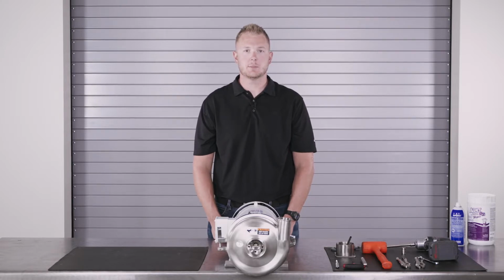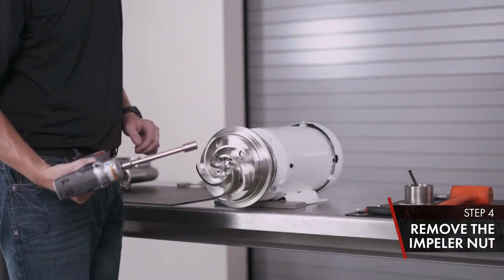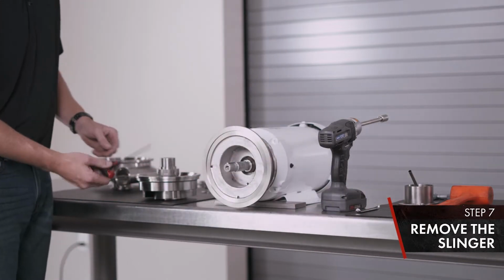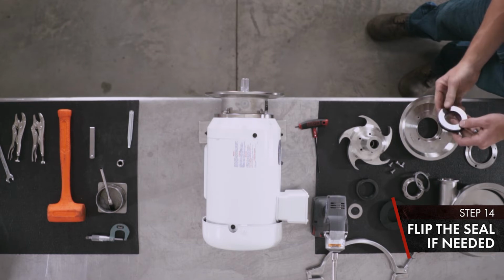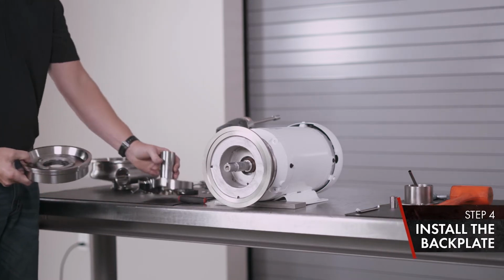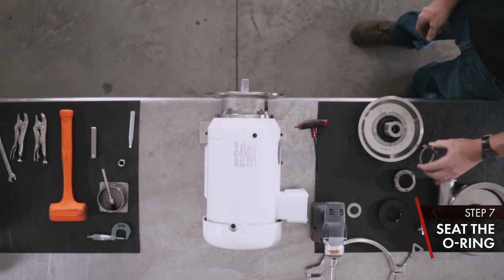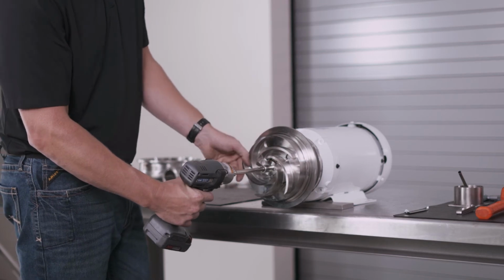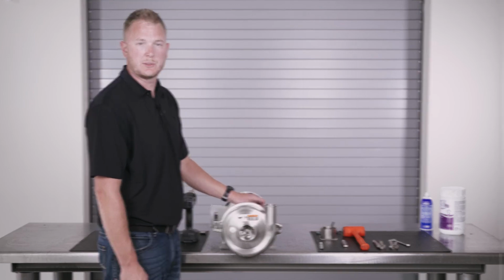200 Series Pump Maintenance: Type 1 Seal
This video covers the disassembly, seal replacement, and reassembly on a Waukesha 200 Series centrifugal pump.

You can find more videos, pump manuals, and other helpful resources

0:00 Start
0:13 Intro
0:30 Tool List
0:40 Pump Disassembly
3:02 Pump Reassembly
6:03 Outro